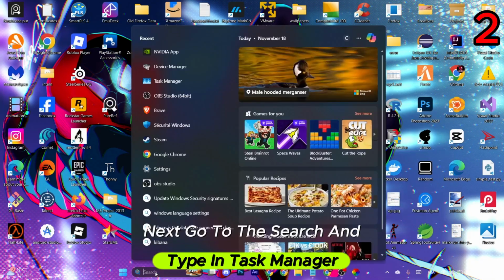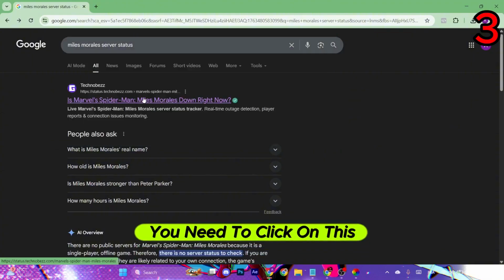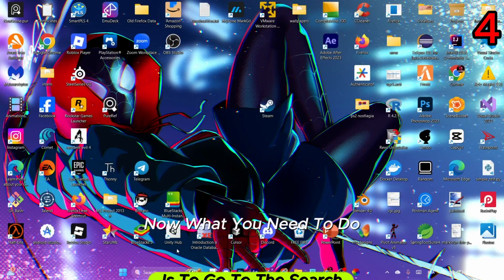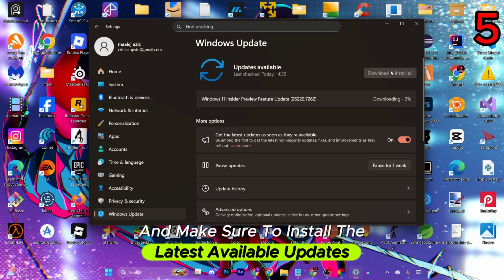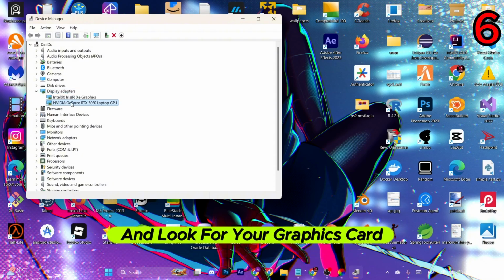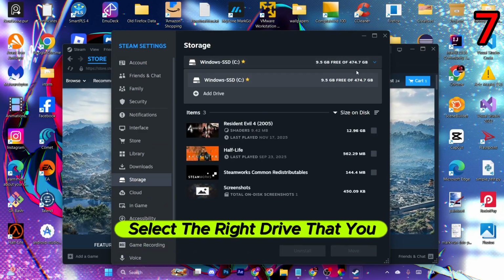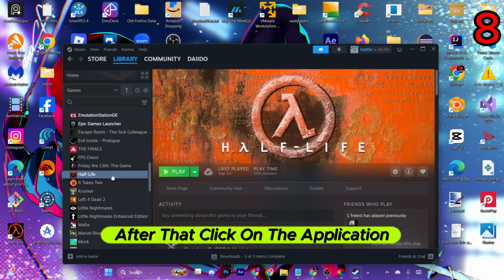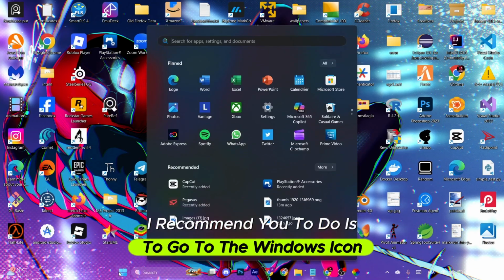How to Fix Spider-Man: Miles Morales “Something Went Wrong” (2025 Guide)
Are you seeing the “Something Went Wrong” error in Spider-Man: Miles Morales? 🕷️⚡
Whether the game fails to launch, crashes on startup, or displays the error repeatedly, this video covers all the proven fixes to get your game running smoothly again.

✅ In This Video, You’ll Learn How To:

Fix Spider-Man: Miles Morales “Something Went Wrong” error

Repair corrupted or missing game files

Run the game as Administrator / Compatibility Mode

Clear temporary files, cache, and shader folders

Fix DirectX, Visual C++, and .NET Framework issues

Stop crashes caused by mods or third-party programs

Optimize PC settings to prevent future errors

💡 Works For:

Spider-Man: Miles Morales (PC)

NVIDIA, AMD, and Intel GPUs

spider-man miles morales something went wrong fix, spider-man miles morales error, miles morales not launching, spider-man miles morales pc crash, spider-man miles morales startup error, miles morales pc issues